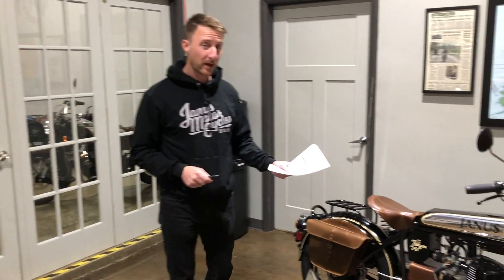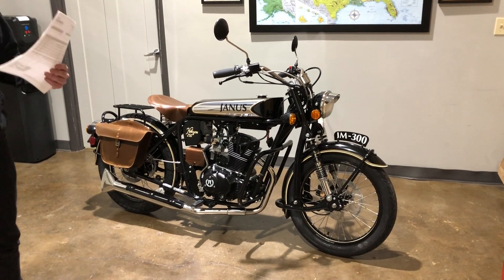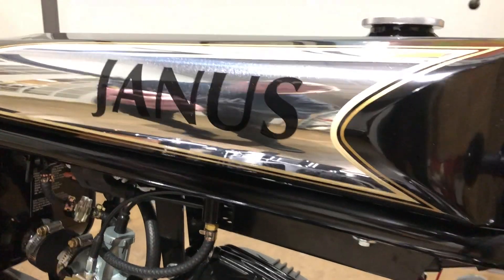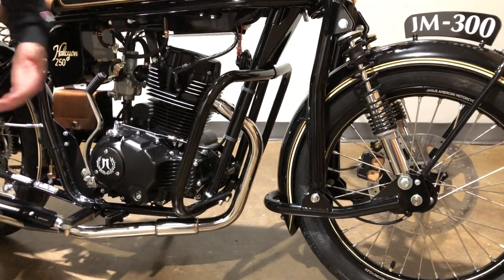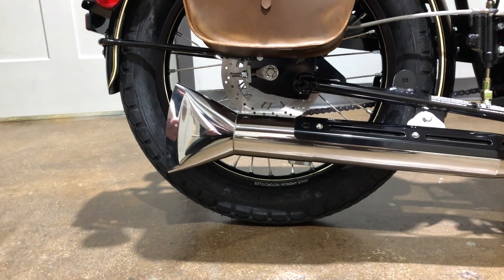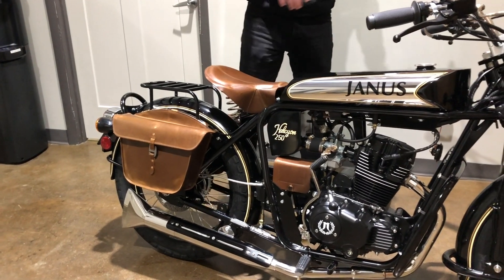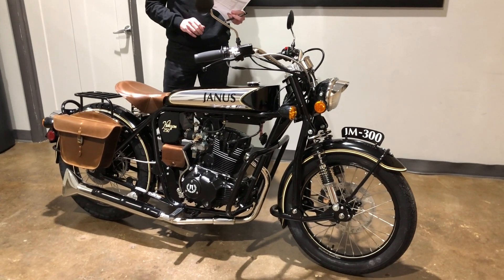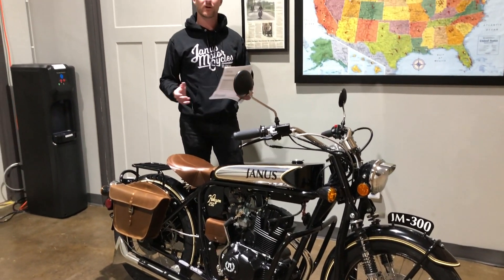[SOLD] Halcyon 250 #300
THIS BIKE HAS SOLD

Halcyon 250 #300 - Brand new and ready to ride

$9,330

Finished in a beautiful black with cream and gold double pinstripes and a desert brown full-grain leather seat, this Halcyon is brand new and ready to ride. Nearly fully-loaded, this Halcyon 250 is equipped with a deluxe fuel tank, polished stainless exhaust, polished fishtail exhaust cone and headlight visor. Polished cooling fins on the engine have been added as a free upgrade. Upgraded LED lighting helps to see and be seen while the added highway bars help to protect the bike or serve as a great place to rest your feet and farkle. This Halcyon also comes with a rear rack and matching desert brown saddlebags. Other options and upgrades include a custom engraved fuel cap displaying “Halcyon #300,” a second mirror and a cream pinstripe on both wheels. On the front you’ll see the hand-painted number plate proudly displaying this Halcyon as JM-300 - the 300th Halcyon 250. To register in California, the CA carbon canister kit is also required as a $250 upgrade (billed separately). Ready for shipping (billed separately) or free pickup at our Goshen factory.